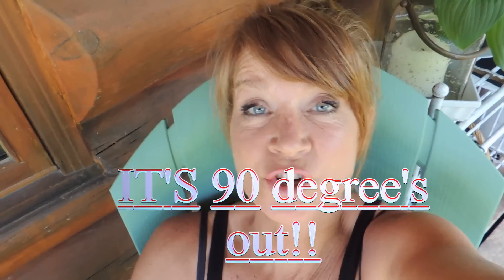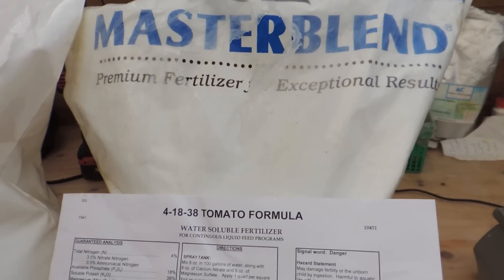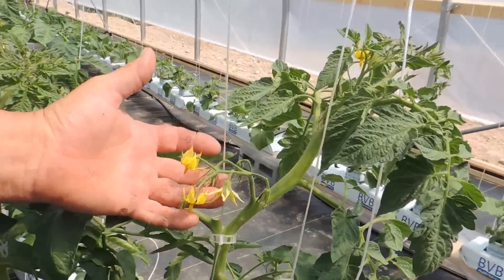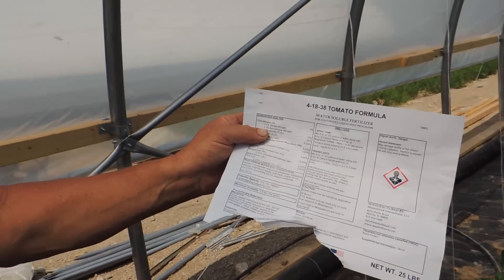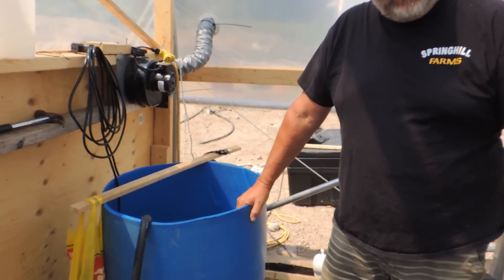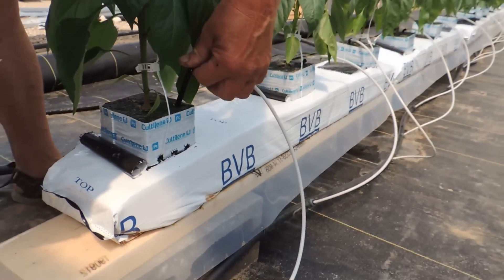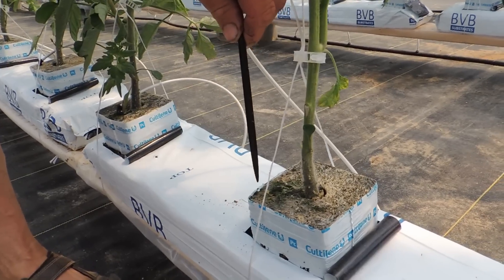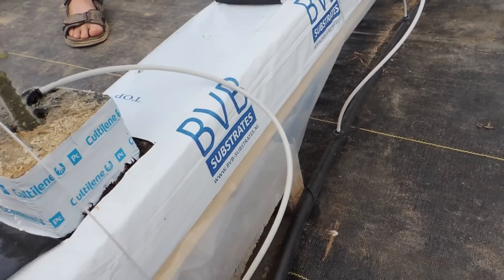NEW HYDROPONIC GREENHOUSE ( PART 3) SYSTEM AND NUTRIENTS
For all of you who have been waiting, here is PART 3 of our New Hydroponic Tomato, Pepper and Cucumber house.
It was so hot out today, I literally felt like I was melting!
This system is working so well for us, and we will keep you all posted on how it is producing.
Thank you to CB'S GREENHOUSE AND GARDEN, for the help with the nutrient formula.  I will link his channel below, He is very knowledgeable with nutrients, and growing in different types of media. Be sure to check him out.
I forgot to insert pictures of each week of growing,(There were only 3 pictures but there was a huge growth difference in the 2 1/2 weeks)   I will put them in the next video.
Enjoy, and have a great week Everyone!